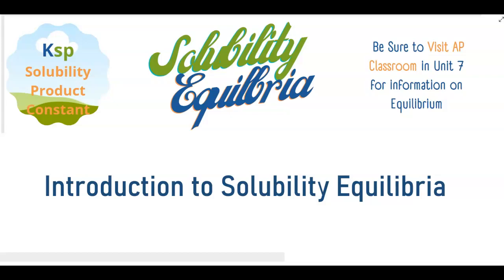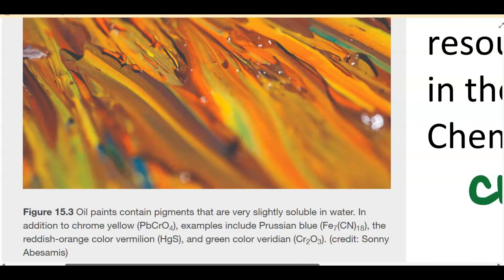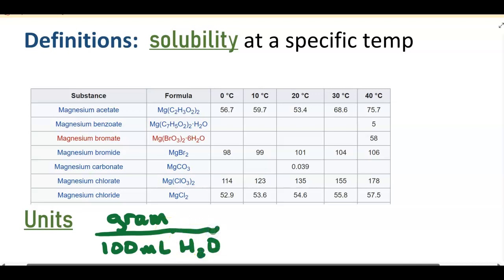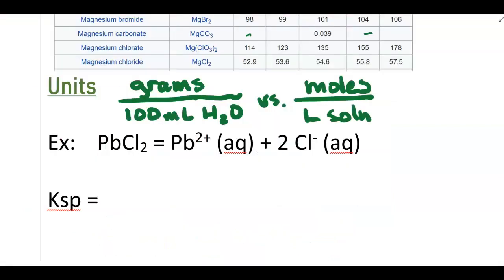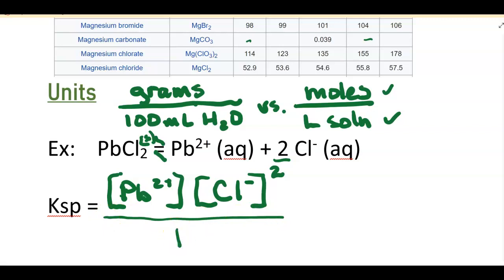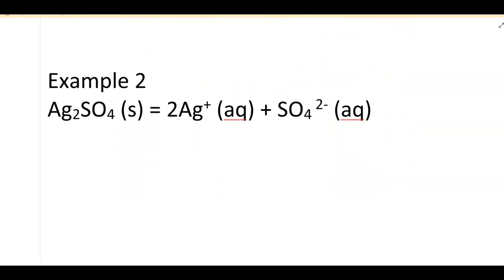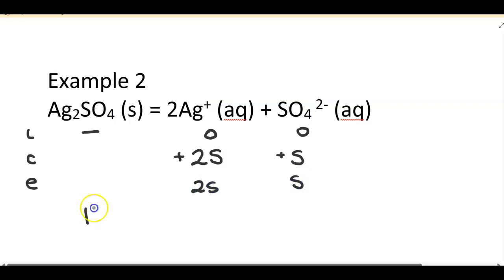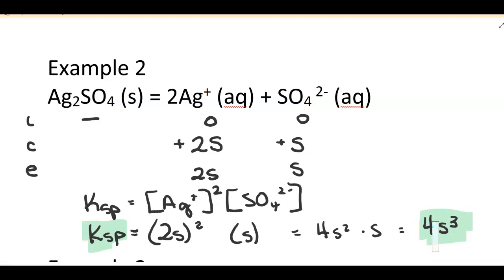Solubility Equilibrium Intro